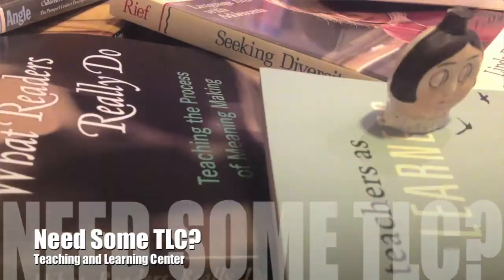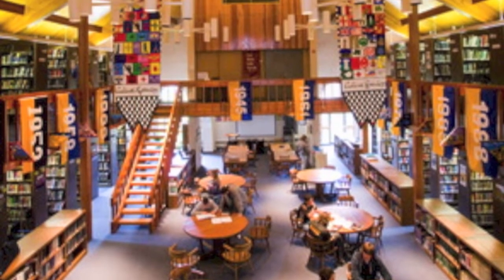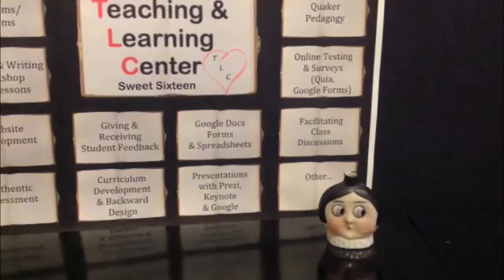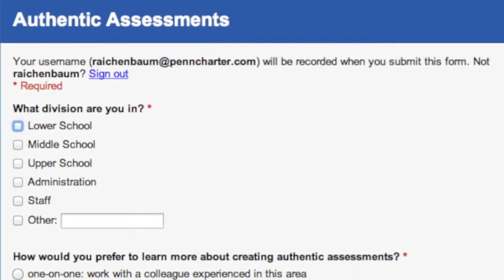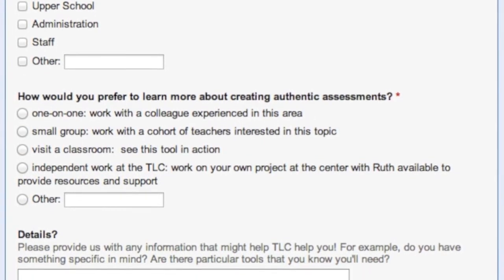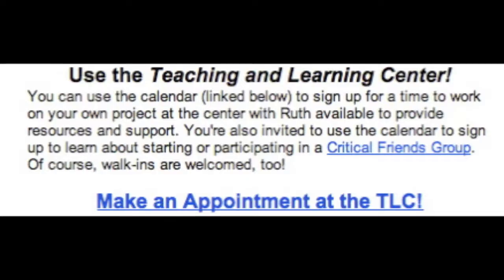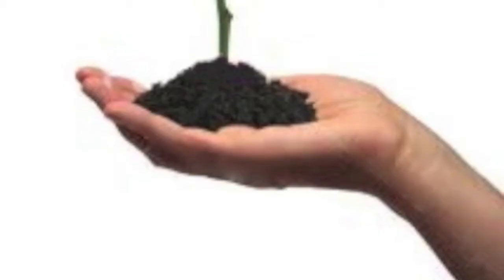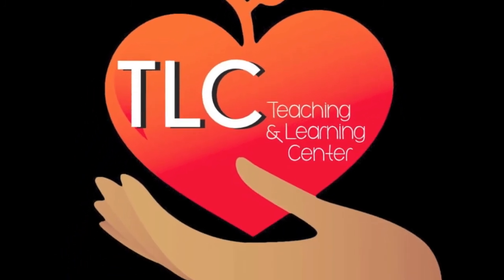TLC at William Penn Charter School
TLC Infomational Video Take 1